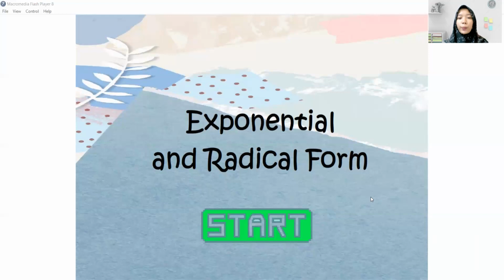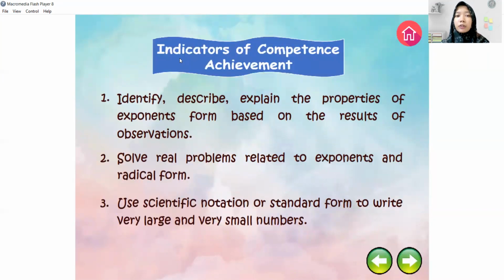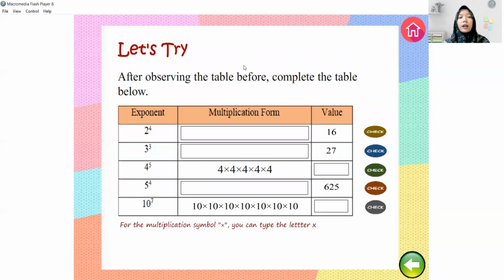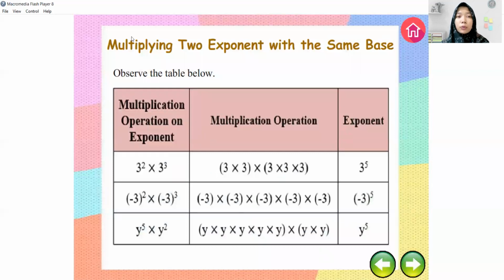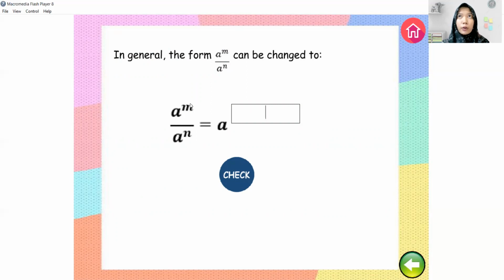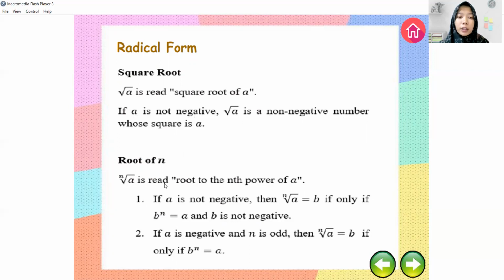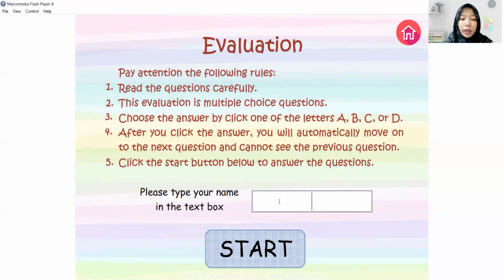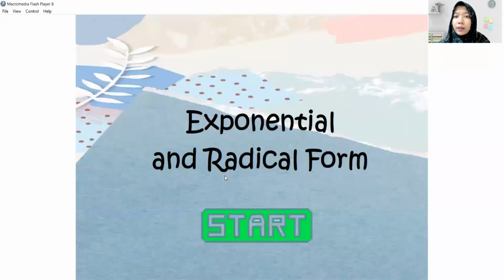NUR 'AINI (19029037) | MATHEMATICS LEARNING DESIGN USING MACROMEDIA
Name     : Nur 'Aini
NIM        : 19029037
Lecturer : Fridgo Tasman, S.Pd., M.Sc
Course   : Computer Assisted Mathematics Learning